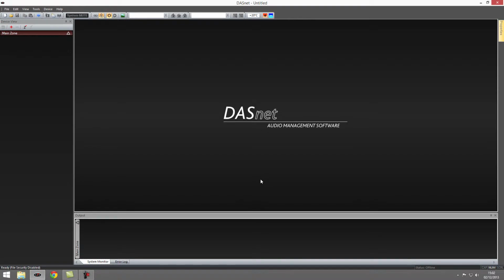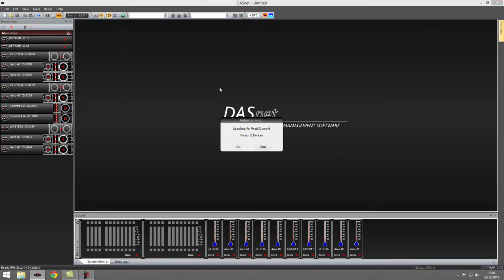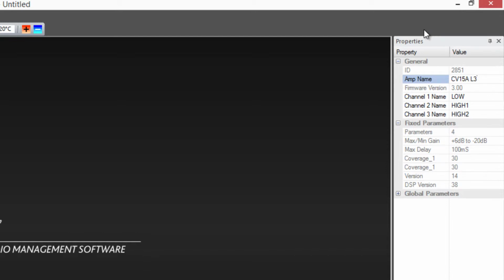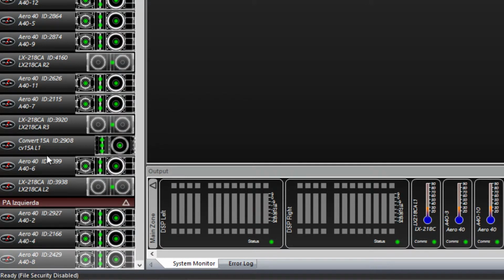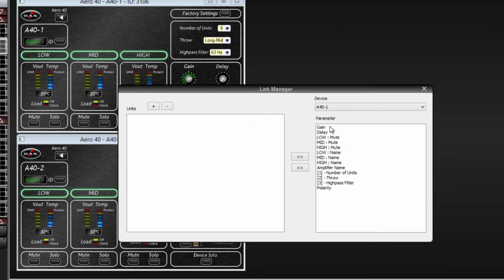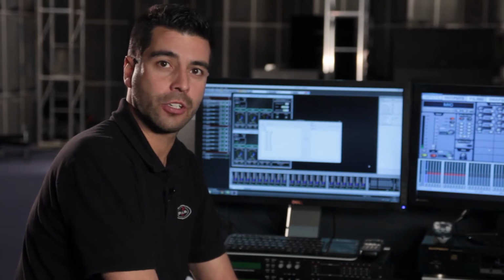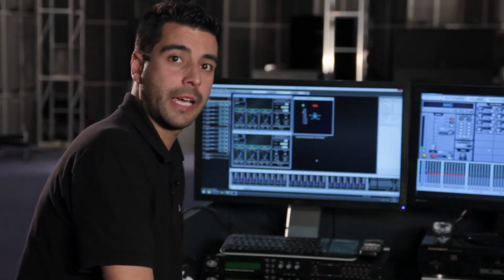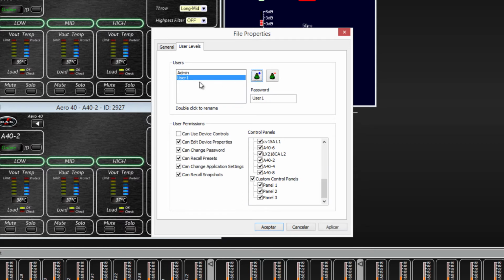Working with DASnet, Video 2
The second delivery of the three part video concerning DASnet. In this video we start working with the DASnet software.